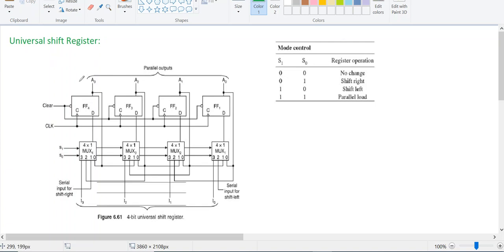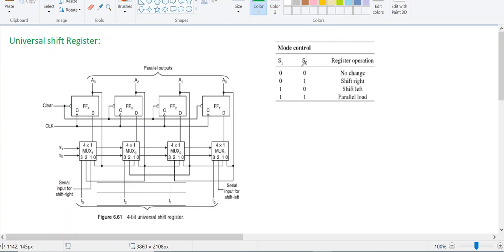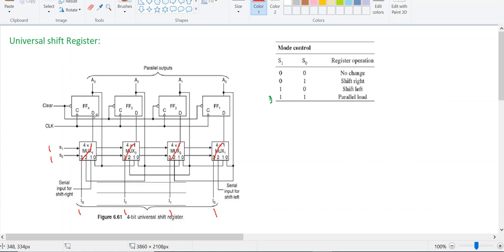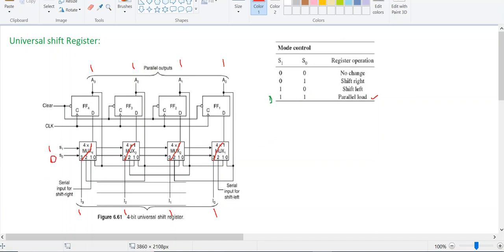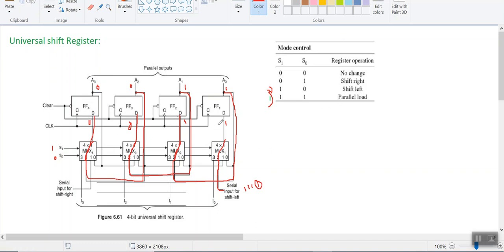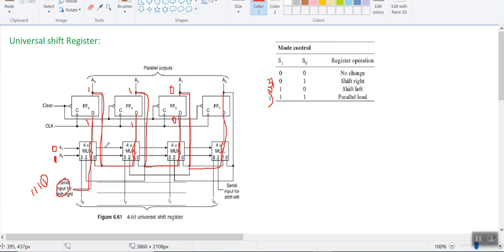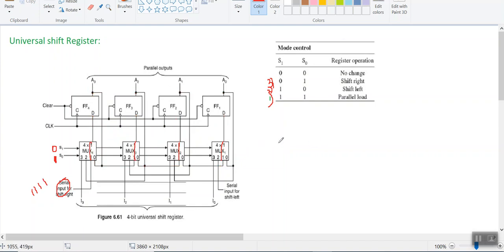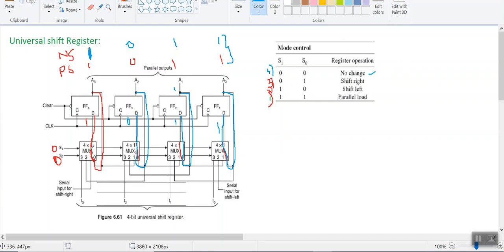Universal Shift Register